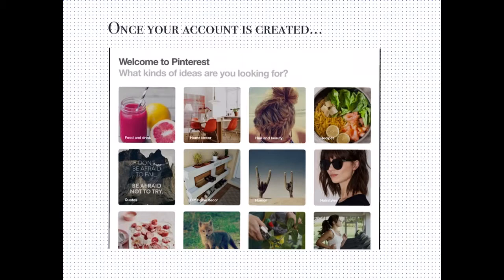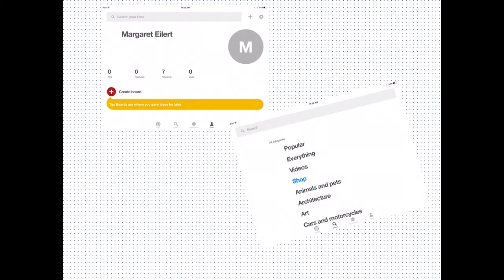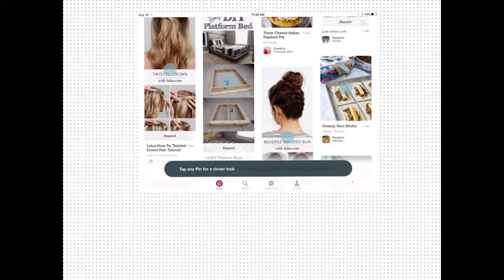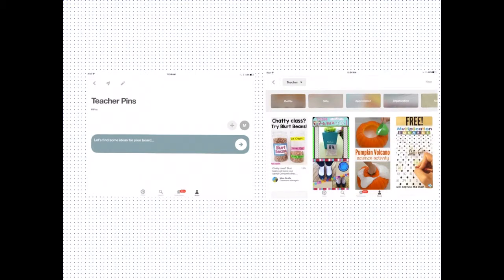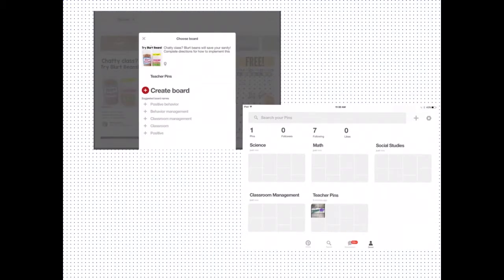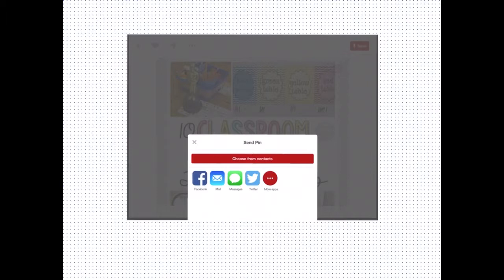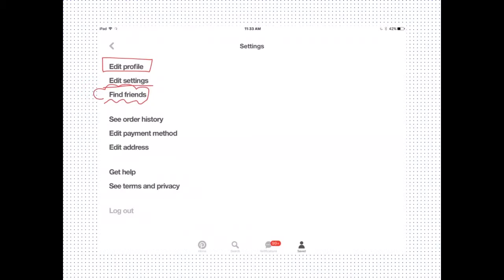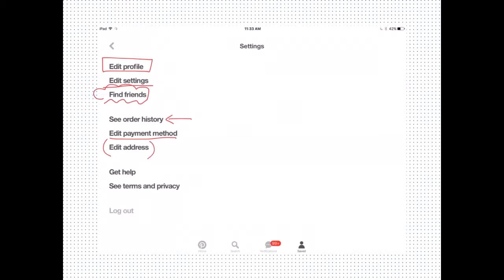How to use the Pinterest app